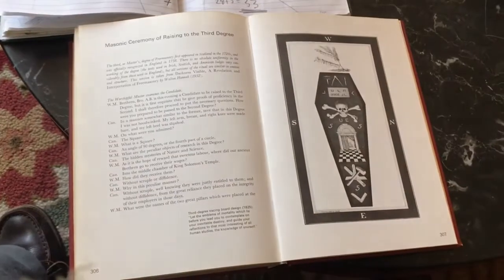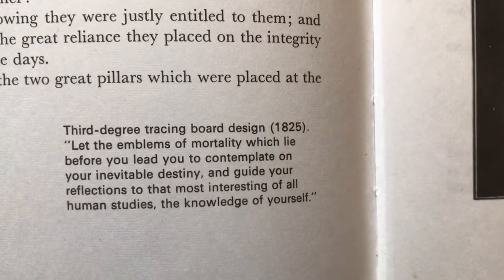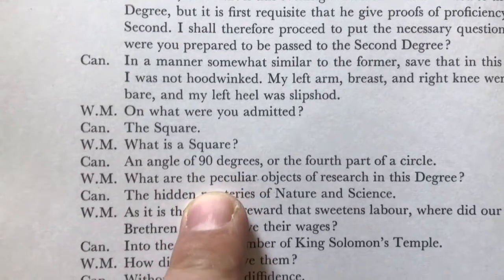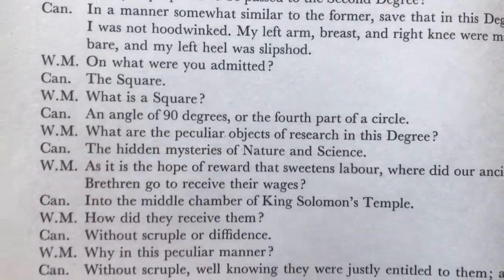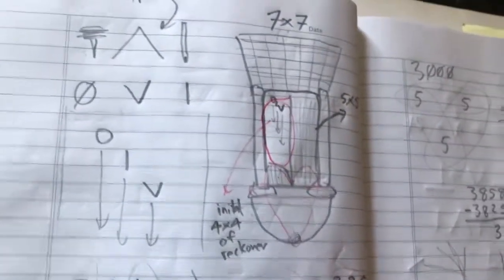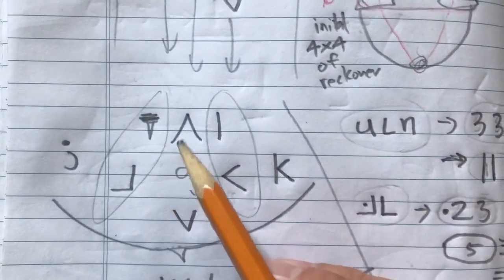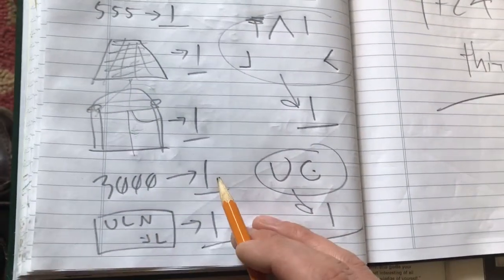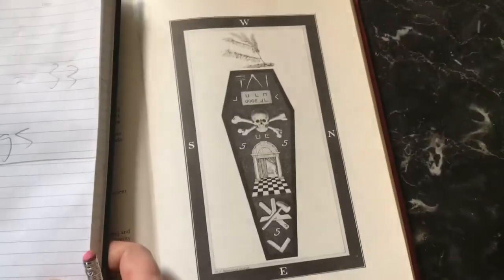HD for finally confirming that i get all of freemasonry